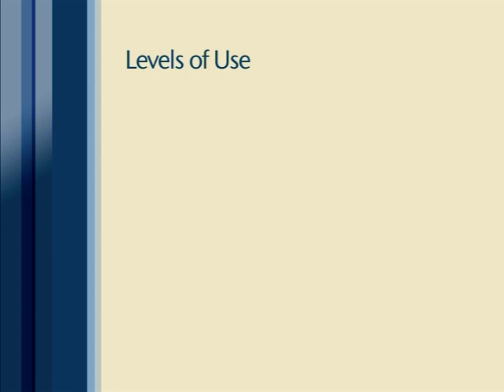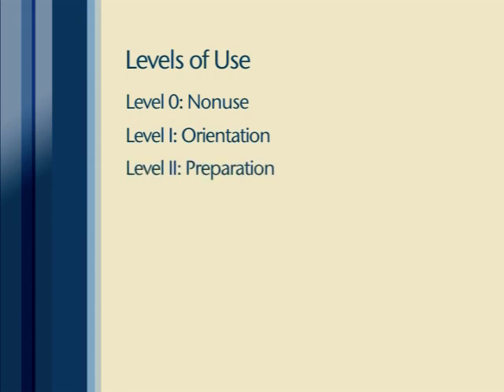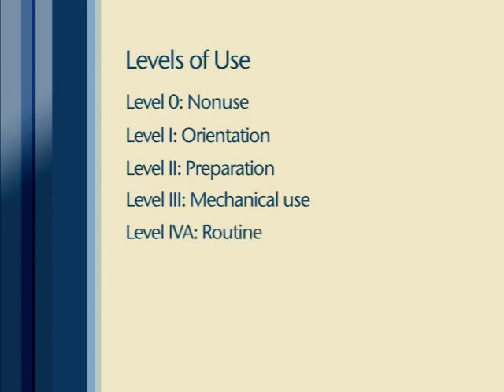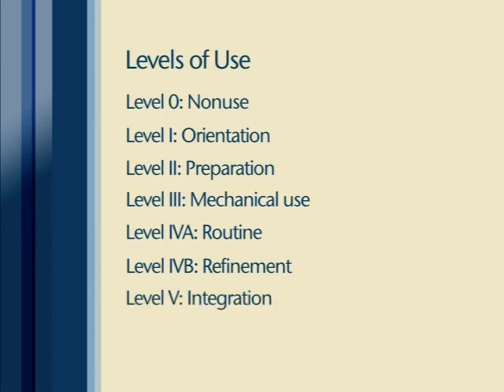Levels of Use, a dimension of the Concerns-Based Adoption Model (CBAM)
Mostly, the problems that come about with change from the CBAM perspective have to do with, not so much that the innovation is not well designed or not effective, but rather it's use is not at the highest level right from the beginning, and so those are the aspects that you want to improve. Before you can assess the effectiveness of an innovation, you have to make sure that the innovation is being used. Levels of Use, or LoU, uses an interview protocol to measure the behaviors of the users -- to identify the extent to which they are using the innovation. The LoU dimension measures eight distinct Levels of Use. Level 0: Nonuse - The individual has little or no knowledge of the innovation, has no involvement with it, and is doing nothing toward becoming involved. Level 1: Orientation - The individual has acquired or is acquiring information about the innovation. Level 2: Preparation - The individual is preparing to use the innovation for the first time. Level 3: Mechanical Use - The user is focused on day-to-day use of the innovation and on mastering the tasks required to use the innovation. Mechanical use is often disjointed and superficial. Level 4A: Routine - The user has stabilized the ongoing use of the innovation and is making few, if any, changes. Level 4B: Refinement - The user is refining the use of the innovation in order to increase the impact it has on students. Level 5: Integration - The user is combining efforts with colleagues in order to have a collective impact on students. Level 6: Renewal - The user seeks major modifications or alternatives to the current innovation in order to increase its effectiveness and maximize the impact it has on students. You can purchase a print copy of "Measuring Implementation in Schools: Levels of Use"